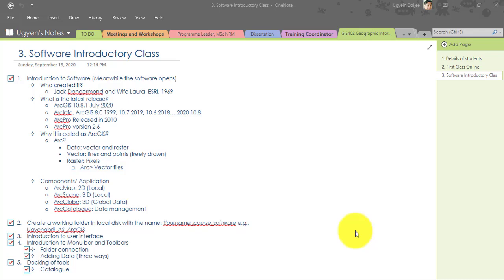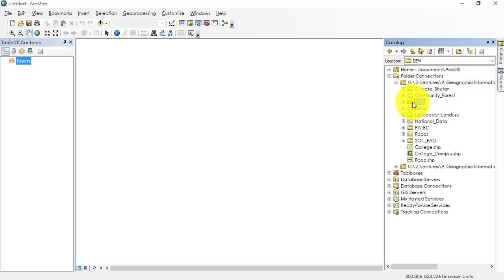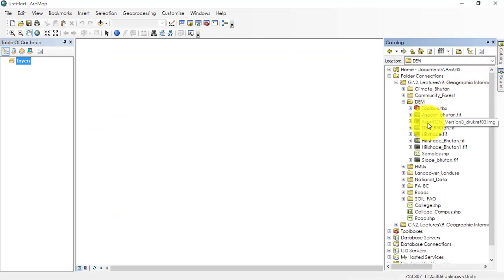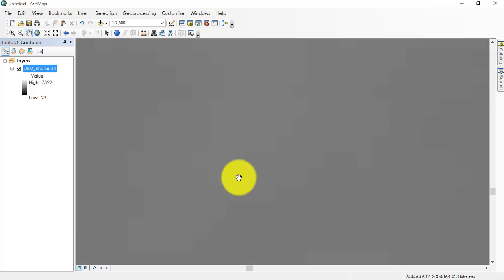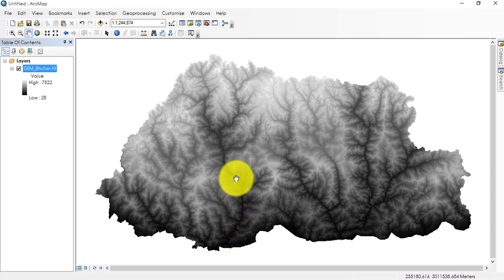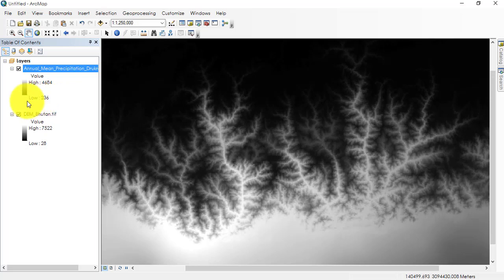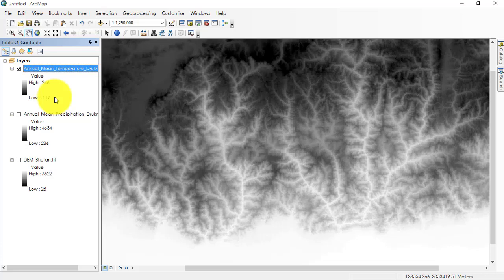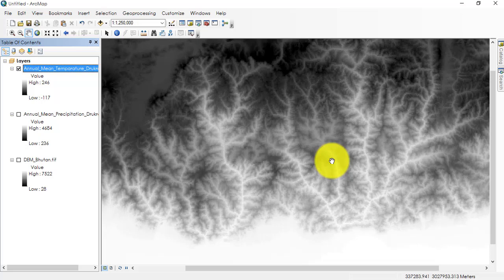Working with Raster Model